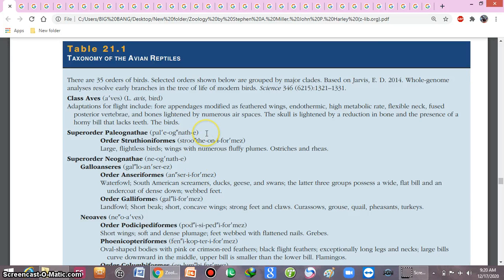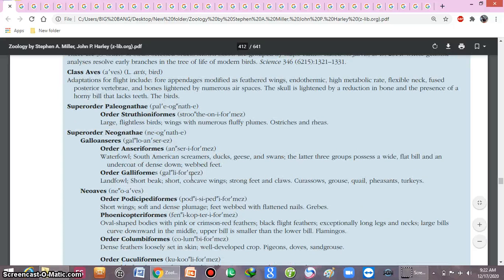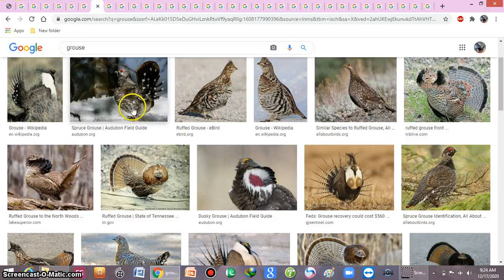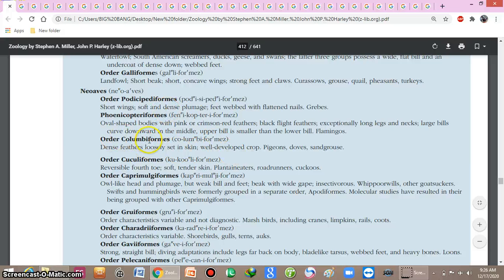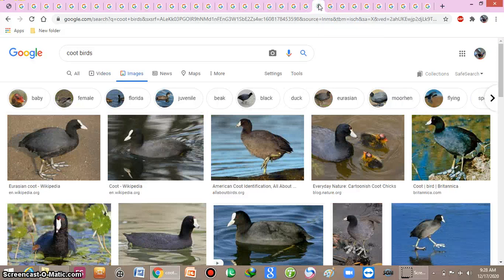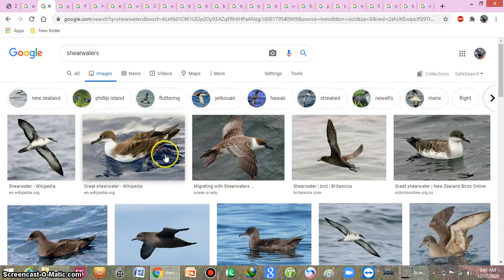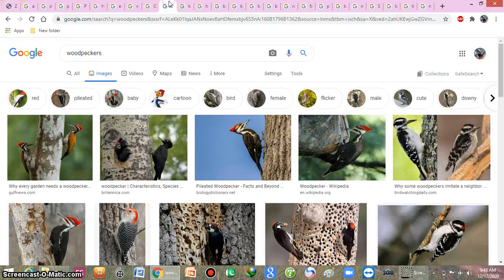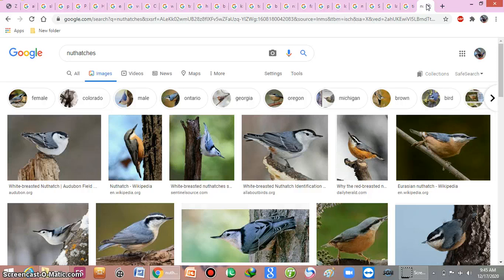classification of birds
miller and harley (class aves)